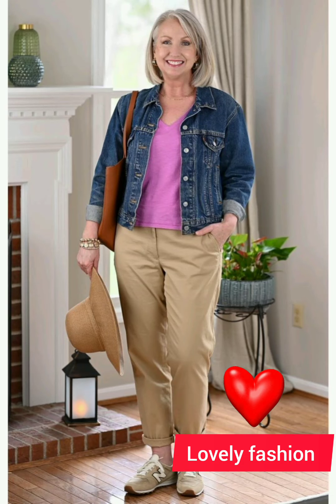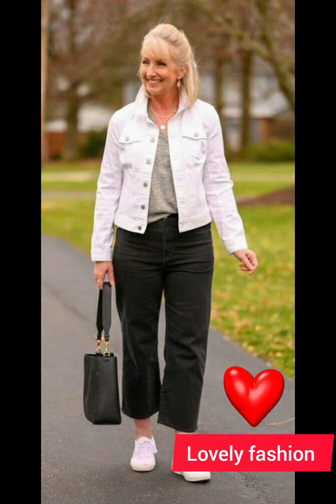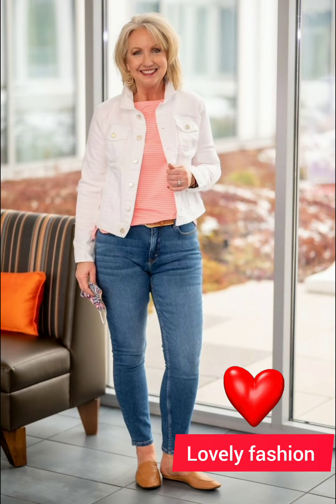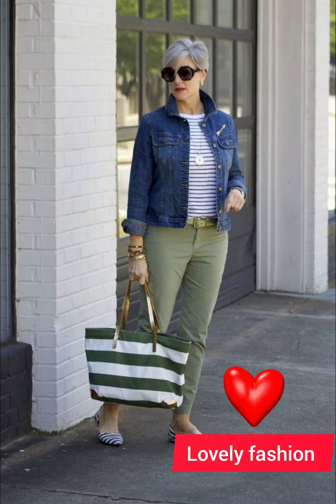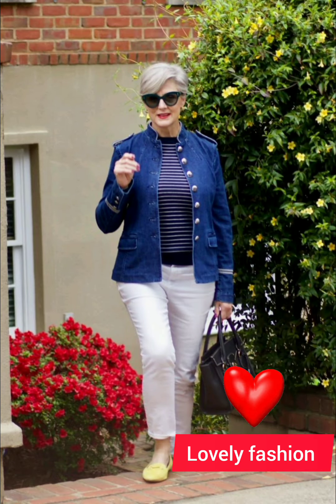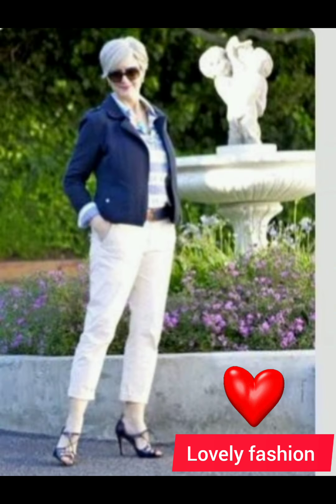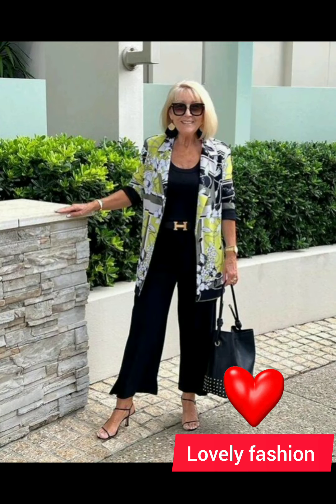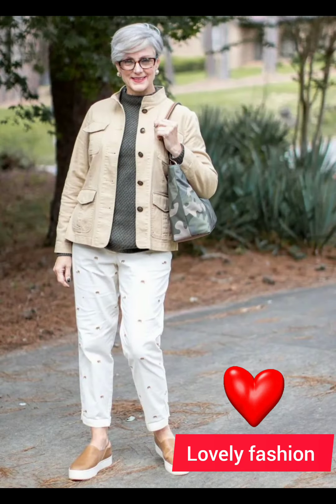COMO VERSE BIEN CON PANTALONES JEANS A LOS 50 60 70 80 0 los 90 ATUENOS con PANTALON JEANS SEÑORA